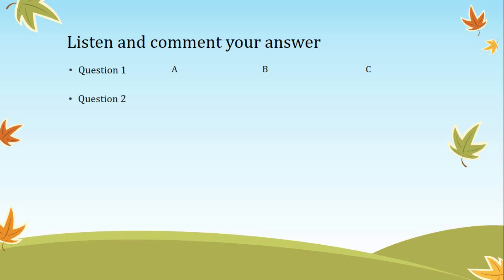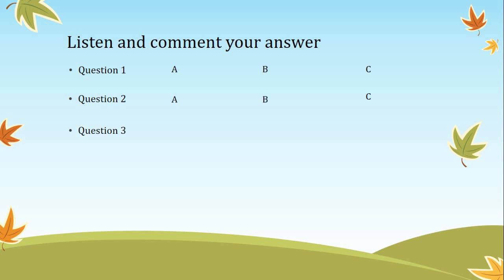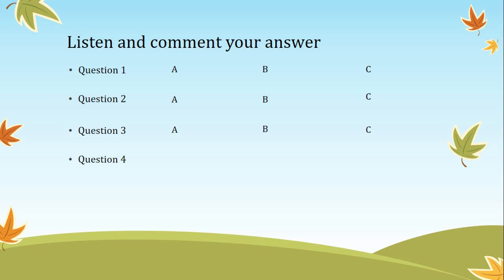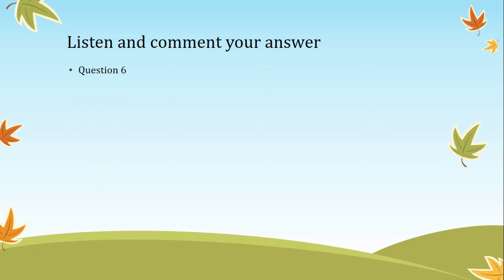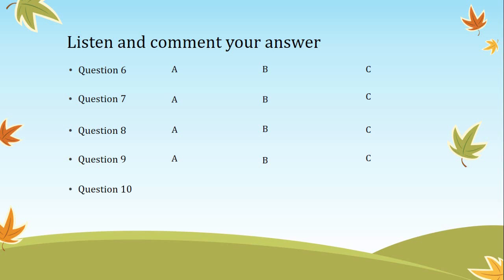Improve Listening Skill #2